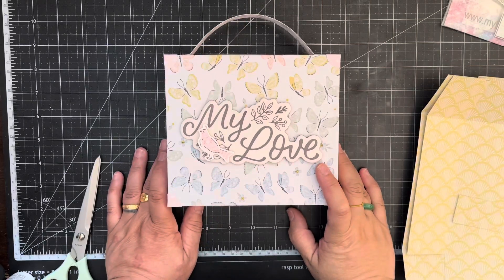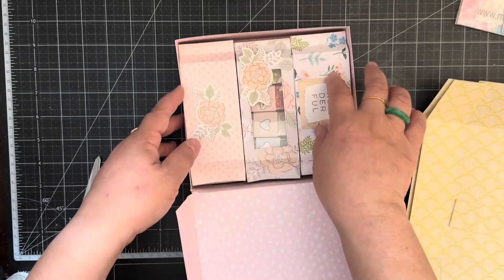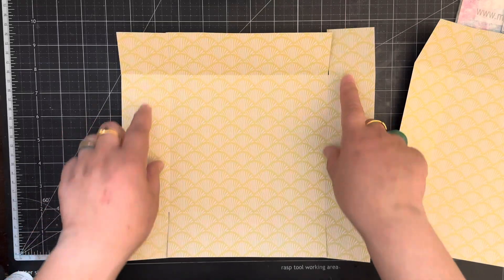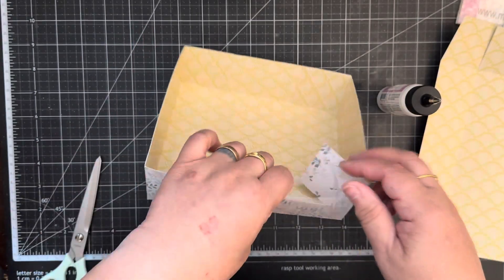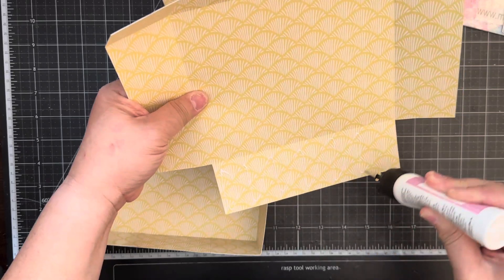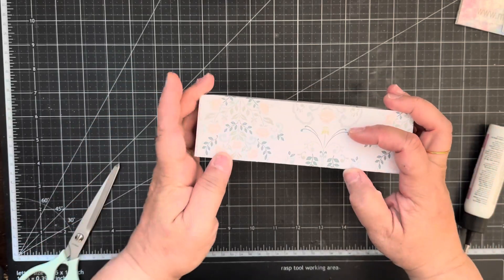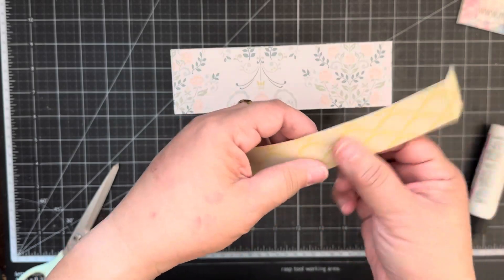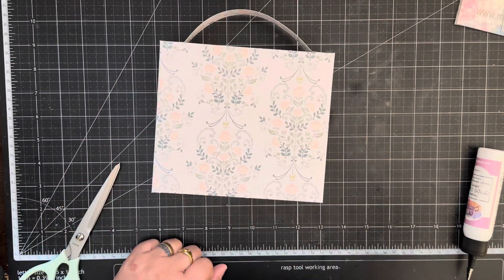Create a quick and easy suitcase (No Dies)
Hi Everyone!
Here's a quick and easy suitcase you can create with just your scoreboard and trimmer. I designed this one to store 6 Small Folding Boxes from My Little Craft Shop. Have fun creating!

Suitcase Measurements ~ (2x) 10 3/4"w x 10" h (Score 2" on all four sides)
Handle 1 1/4"h x 7"w (Score 1/2" and 6 1/2")